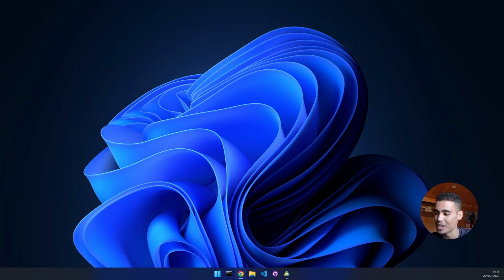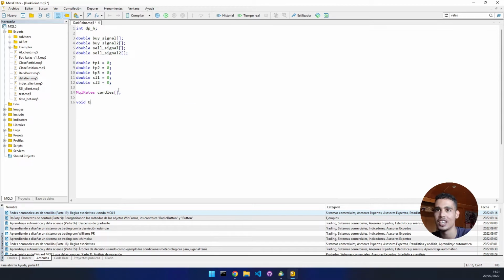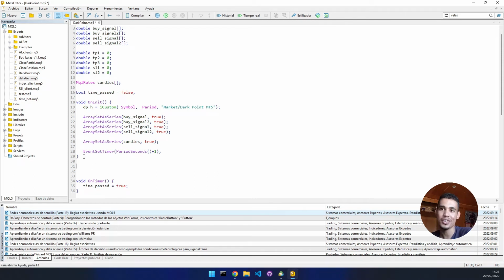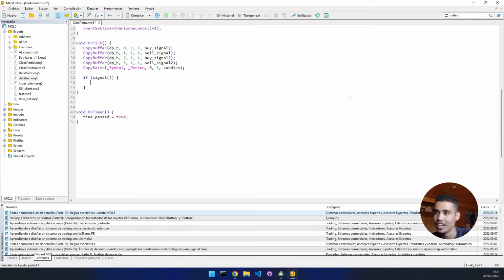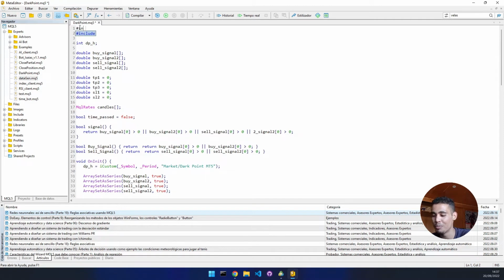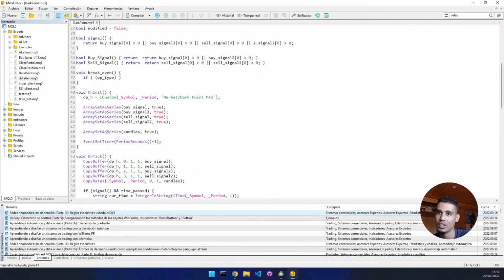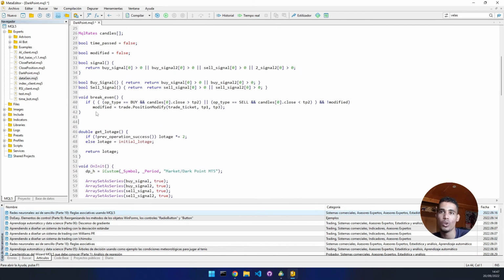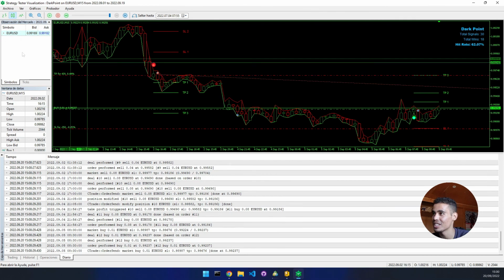Bot with a custom indicator!! - DarkPoint, Break even and martingale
In this video I'm going to teach you how to load information from a custom indicator!!

Content of the video:
0:00 - Intro
0:15 - Github
1:10 - Strategy summary
33:45  - Errors
27:25 - Test
28:55 - Outro